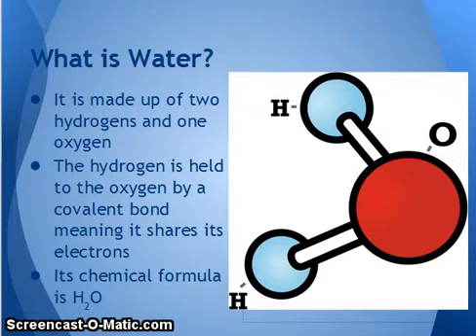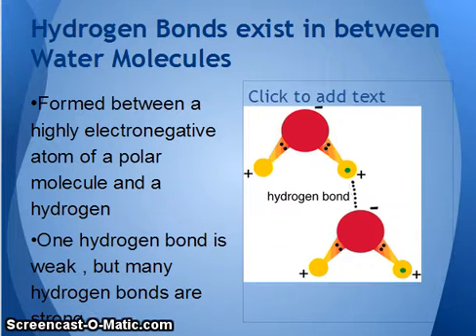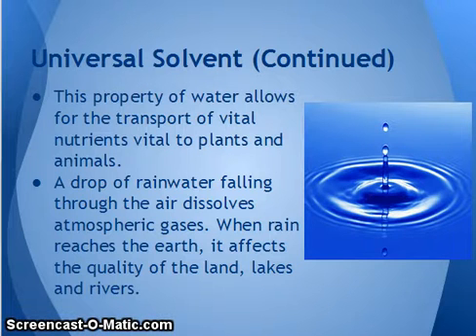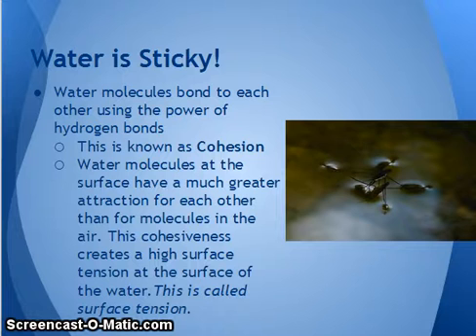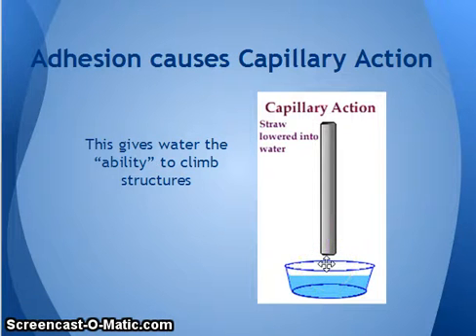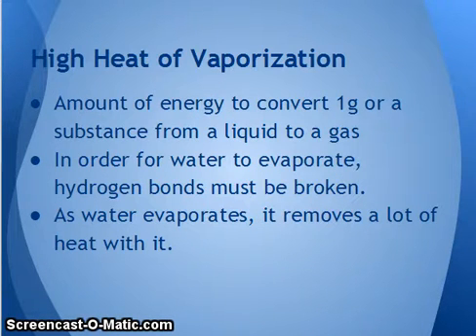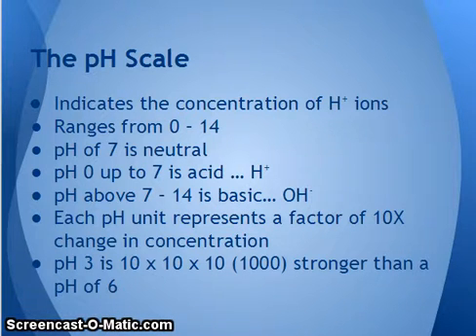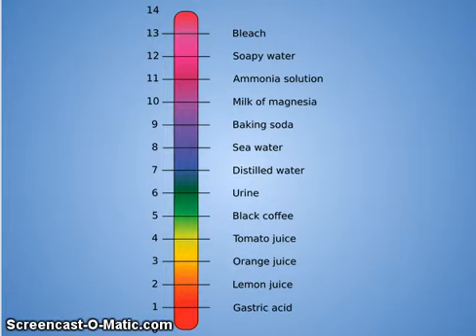CP Water Video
CP Biology description and notes on water